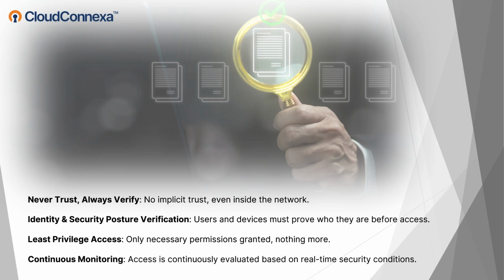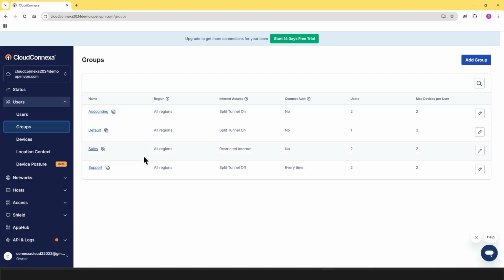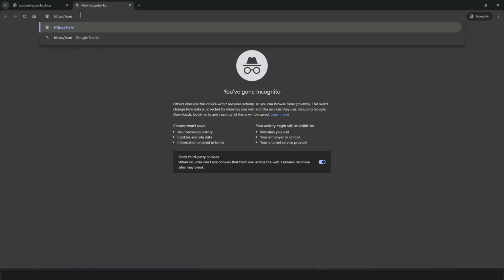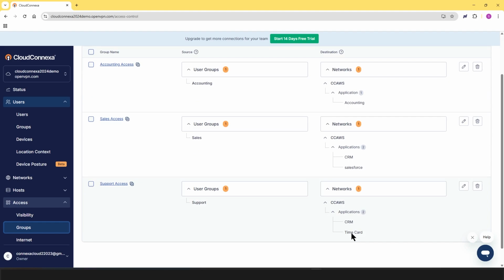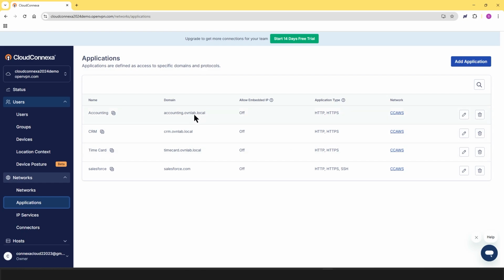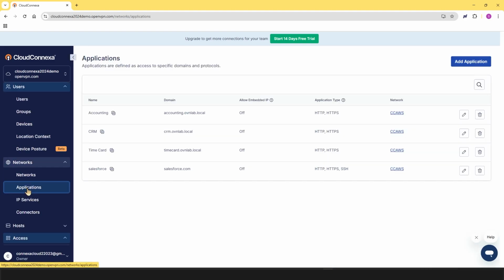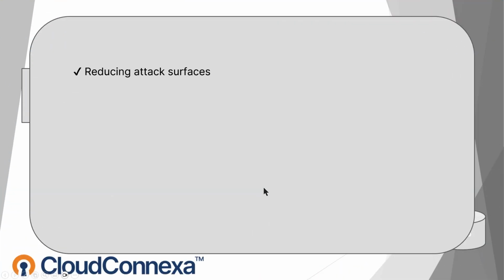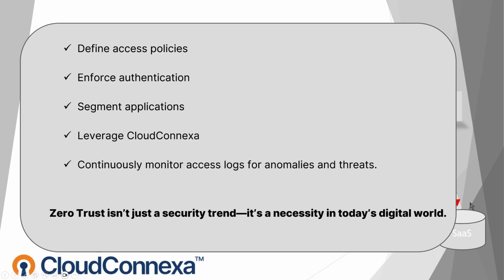Understanding Zero Trust with Applications and Identity Based Access Control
In today’s digital landscape, traditional security models are no longer enough. That’s where Zero Trust Security comes in! In this video, we’ll break down how applications and identity-based access control play a crucial role in securing your organization.

With CloudConnexa, you can go beyond simple authentication and enforce role-based access control  using local users, groups, and external Identity Providers (IdPs) like SAML and SCIM. This ensures that only verified users with the right permissions can access critical applications, keeping unauthorized users out.

We’ll also dive into domain name routing, which lets you securely access resources without exposing your private network. Instead of using IP addresses for routing, CloudConnexa allows you to configure applications with domain names, ensuring that your private subnet remains hidden from attackers.

And for SaaS applications? CloudConnexa lets you restrict logins so that users can only sign in when connected to CloudConnexa, treating SaaS apps like private resources. This ensures all traffic is routed through a secure, encrypted tunnel, enhancing security while allowing split tunneling for optimized performance.

Watch now to see how Zero Trust with CloudConnexa keeps your applications, users, and network secure!